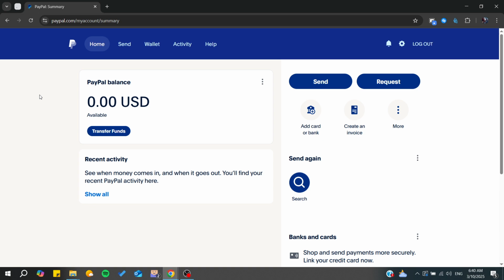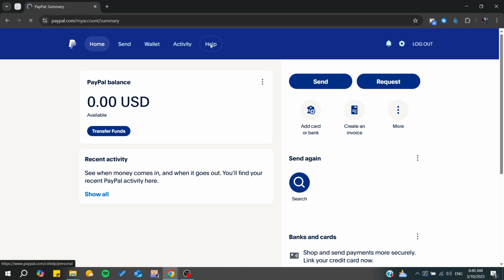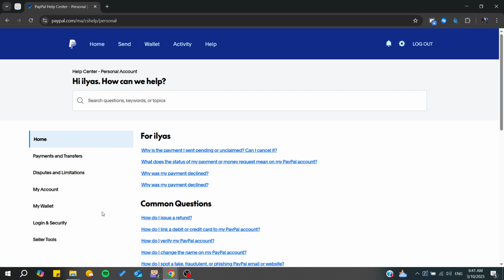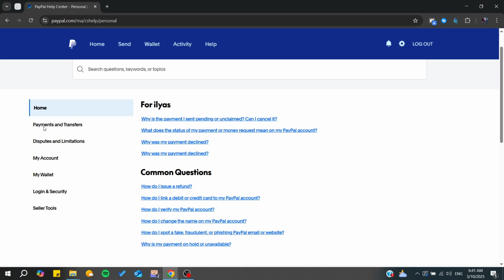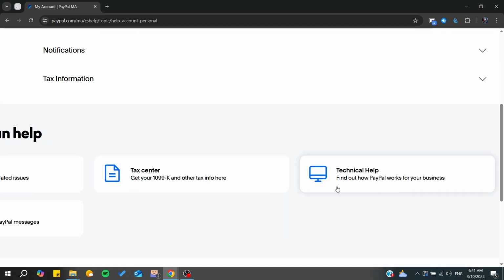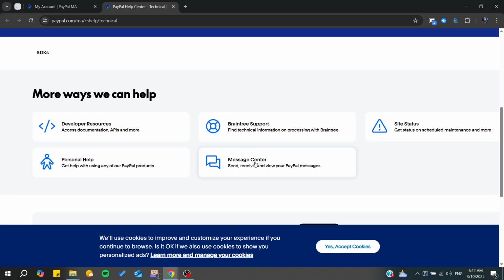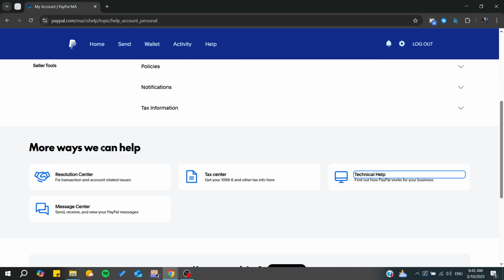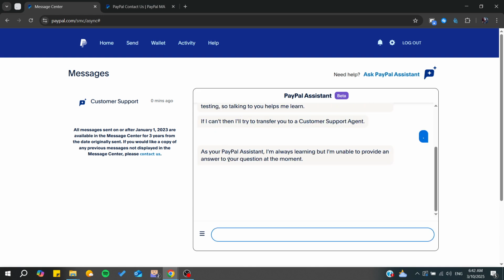How To Message PayPal Customer Service Tutorial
Today we talk about message paypal customer service,paypal customer service,how to contact paypal,how to contact paypal customer care,how to contact paypal customer support